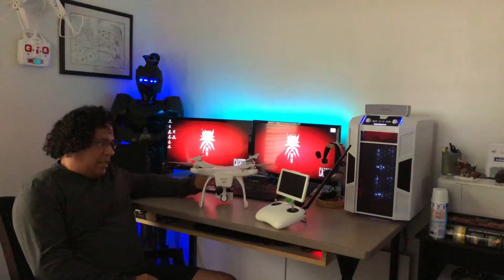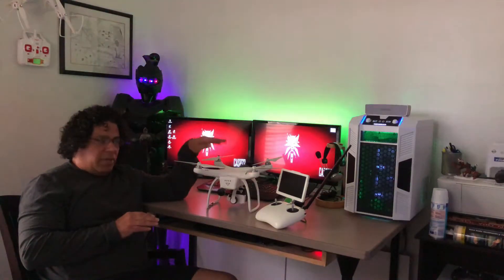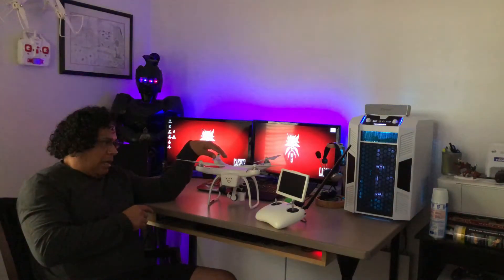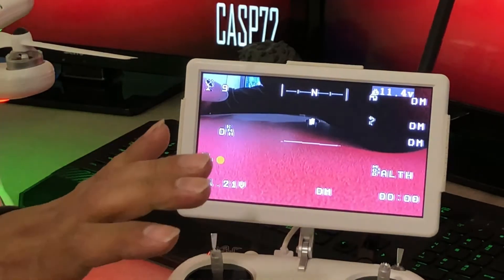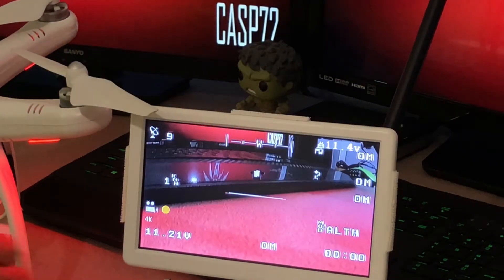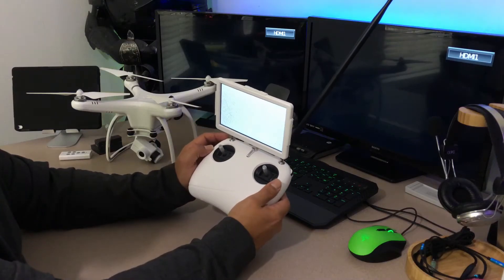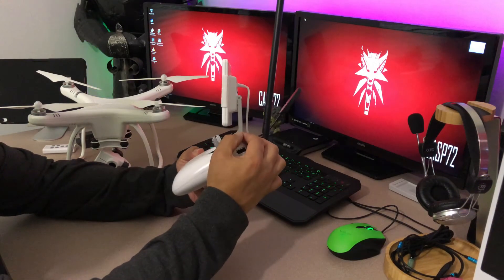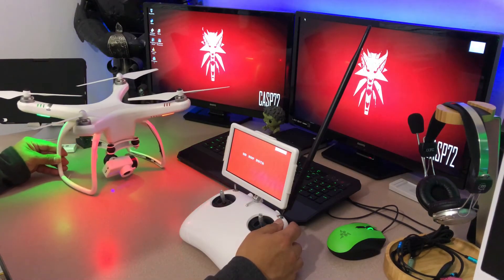Upair One 2.7k Default Calibration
Guys this is a video showing how to re-calibrate the Upair One 2.7k to factory for both the Gimbal and Controller as well as showing how to change the camera  resolution.. This works for the Upair 2 PX4 Model with Ver. 1.2.00. Not sure if it works with any other Versions.